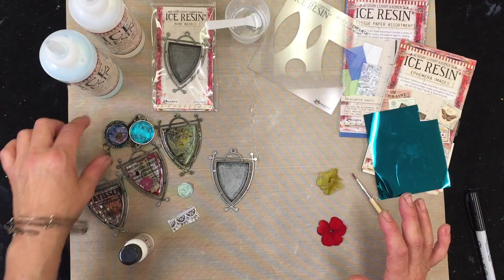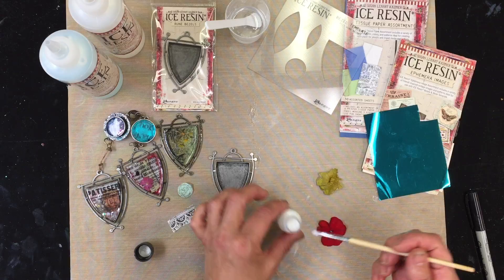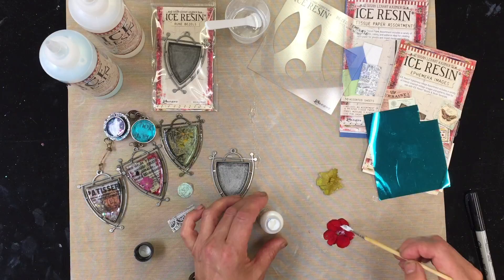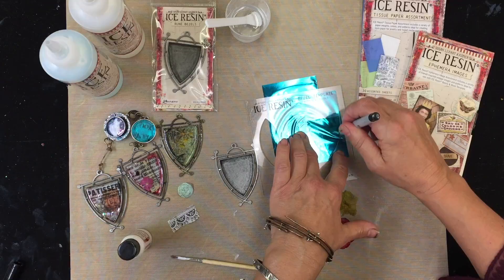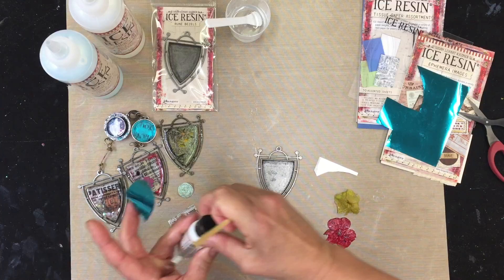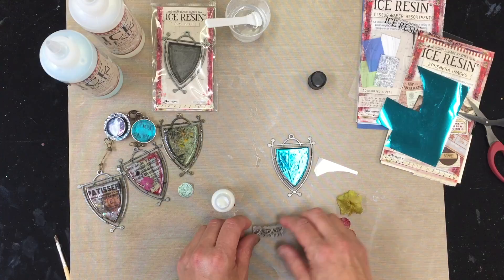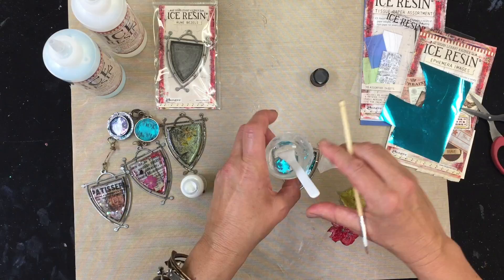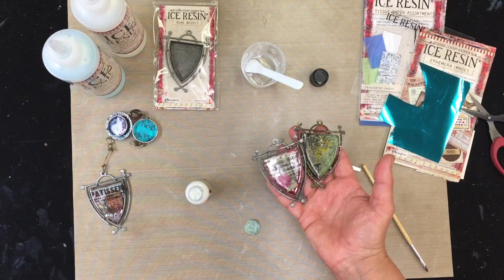Susan Lenart Kazmer Florals and Ephemera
Signature Designer Susan Lenart Kazmer demonstrates how to preserve fresh flowers to add to ICE Resin™ pieces.